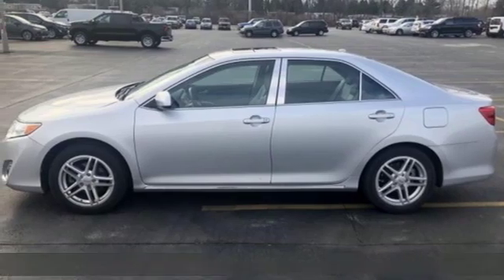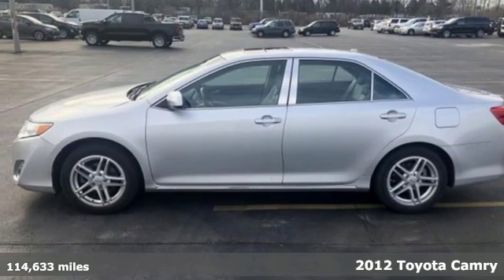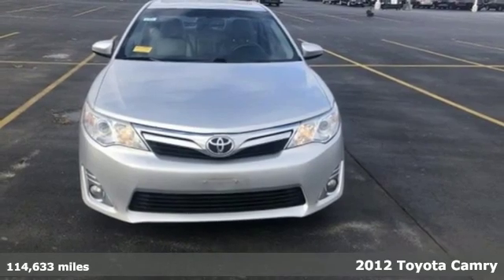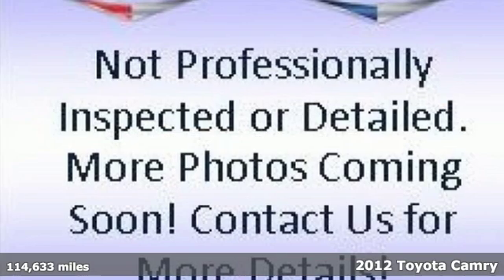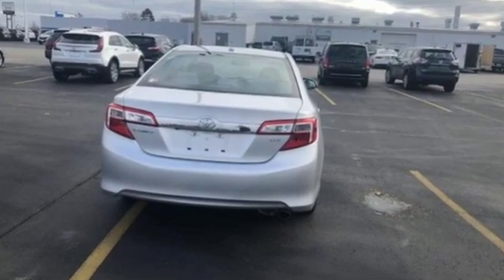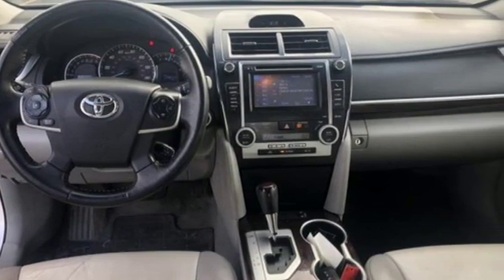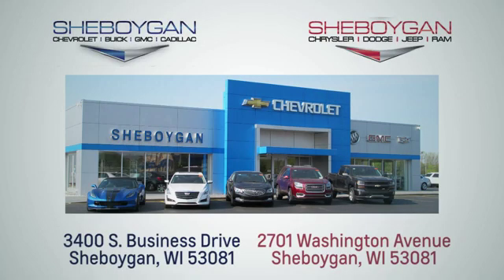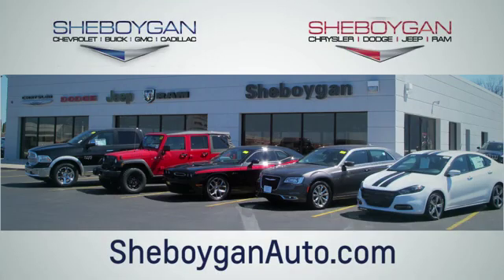Used 2012 Toyota Camry WISCONSIN, WI X468A - SOLD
Year: 2012
Make: Toyota
Model: Camry
Trim: XLE
Engine: 4 Cyl. 2.5L
Transmission: Automatic
Color: Silver
Interior: Black
Mileage: 114633
Stock #: X468A
VIN: 4T4BF1FK5CR212896
Silver 2012 Toyota Camry XLE Black Leather. 25/35 City/Highway MPGThree dealerships two locations, one goal to be your dealer! At Sheboygan Chevrolet Chrysler, we walk it, with pride! Our Sales personnel are non-commissioned, which means we pay their wages, not you! If you are looking for a Green Bay GMC, Buick, Chevrolet, or Cadillac dealer, we're a short drive away in Sheboygan. We are located on S. Business Drive, in the South part of town in Sheboygan, Wisconsin. We have a huge selection of GM vehicles for you to choose from. Our dealership is open 6 days a week, as well as our parts and service departments. Check out our hours and directions page, then make the drive to Sheboygan Chevrolet Buick GMC Cadillac. You'll see why our Green Bay Cadillac, Chevrolet, GMC, and Buick customers keep coming back to our dealership.Awards:* 2012 KBB.com Best Resale Value Awards * 2012 KBB.com 10 Best Sedans Under $25,000 * 2012 KBB.com 10 Most Comfortable Cars Under $30,000

Address:
3400 South Business Drive